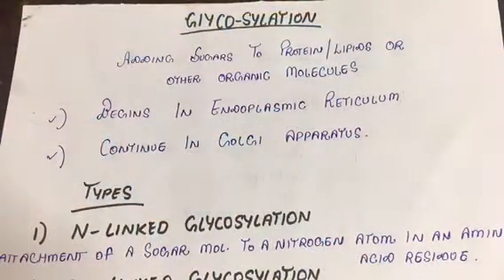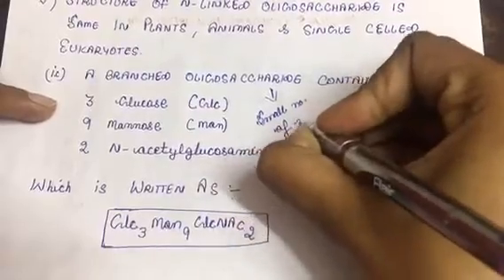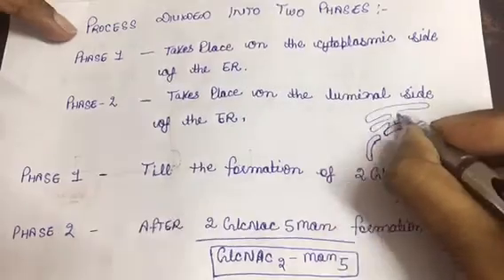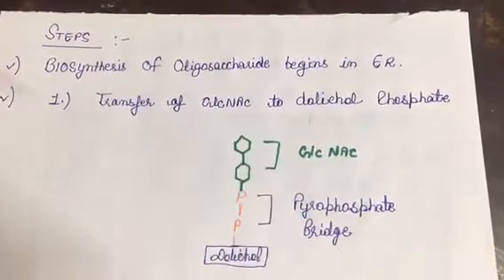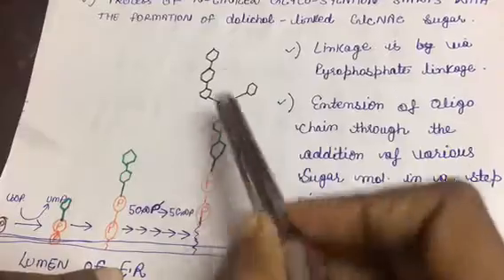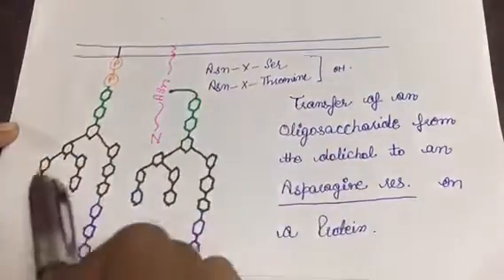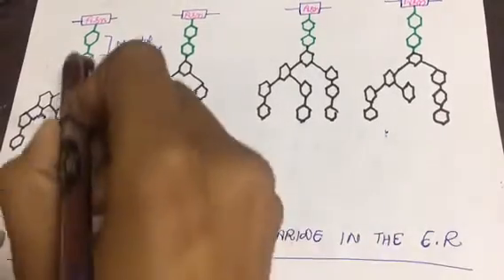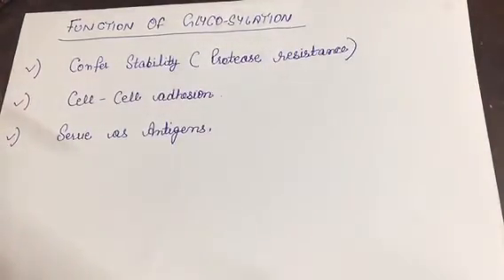Glycosylation of Proteins (N Linked Glycosylation)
Glycosylation is adding sugars to proteins and is a very important step. It helps in cell - cell adhesion, confers resistance against protease, and help proteins to fold properly and many more.